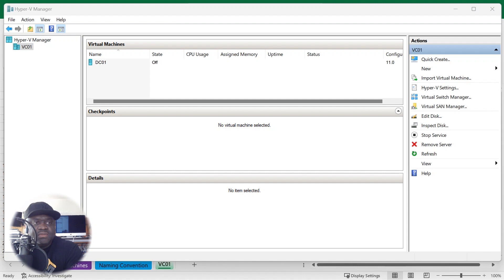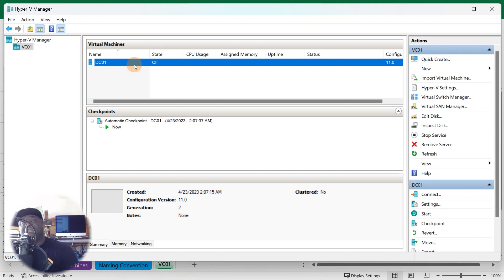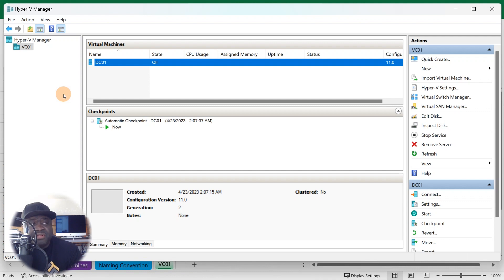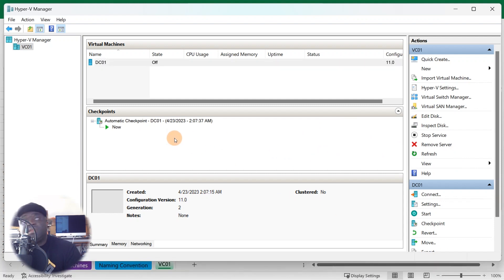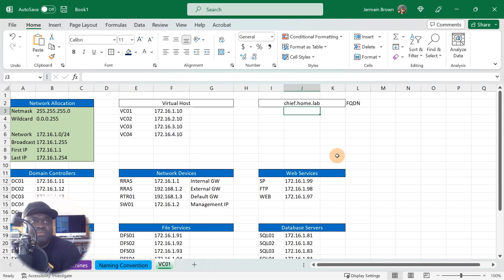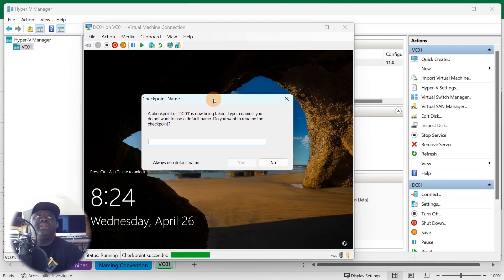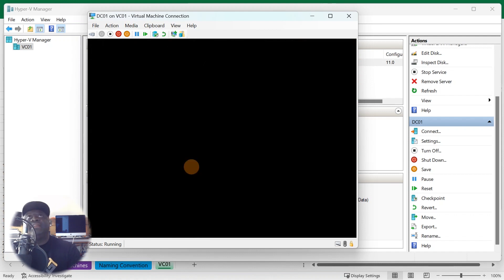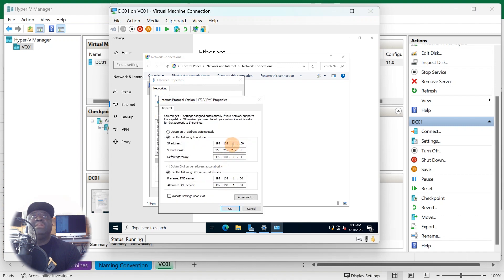How to Install Active Directory | Build a Forest and new Domain Controller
[Building the Lab - Episode 5] - Install Active Directory
Build New Forest
Promote Domain Controller
Create New User and Computer Account